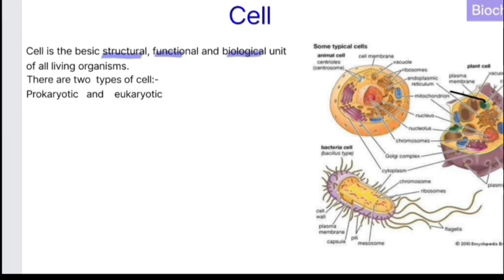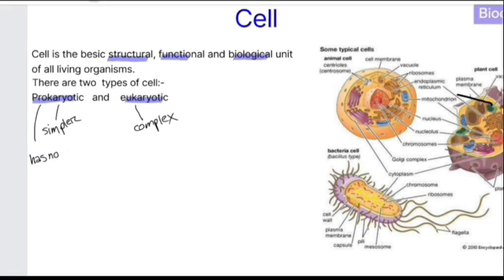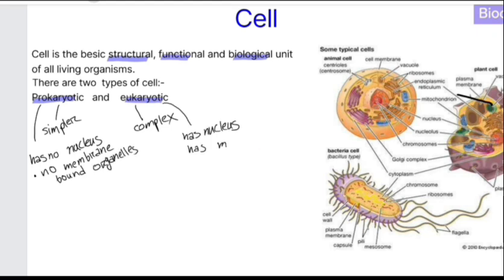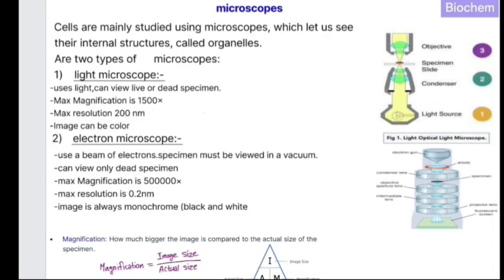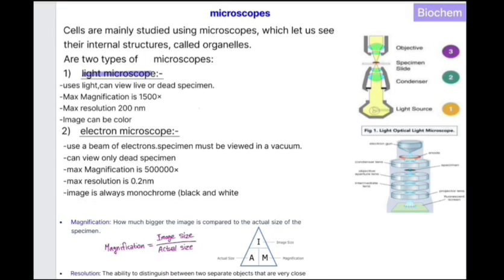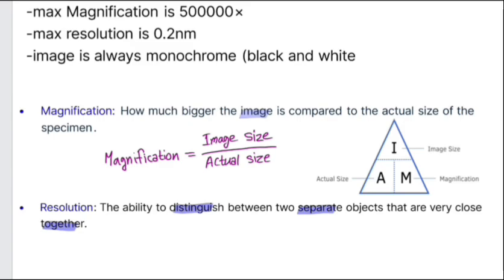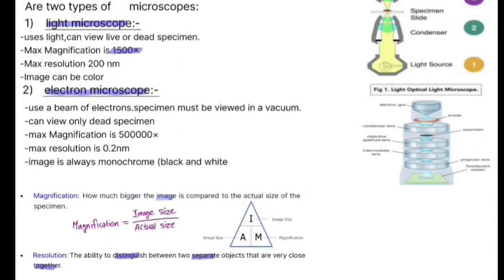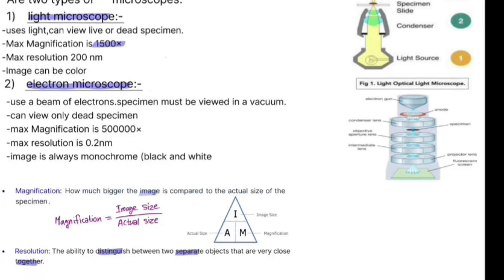Cell structure and organelles As Level biology (part 1)biology